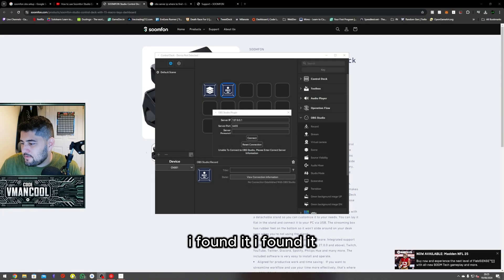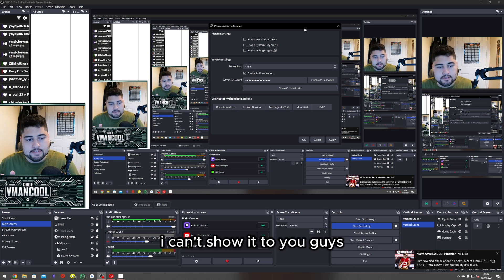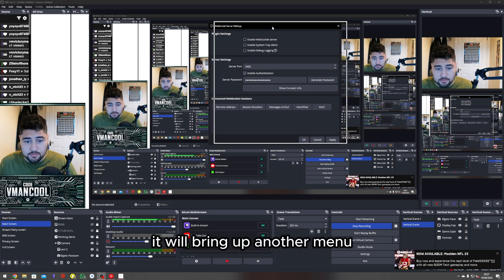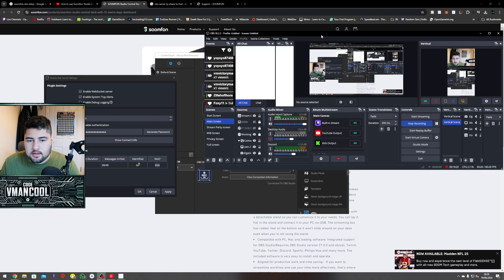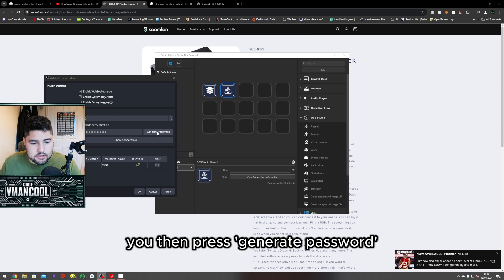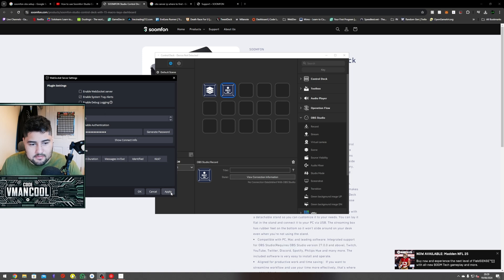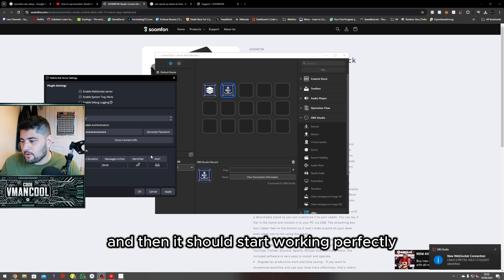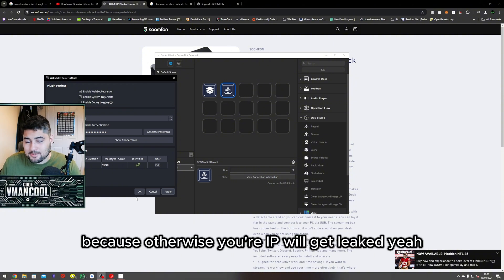How to connect Soomfom Stream controller to Obs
Today I show How to connect Soomfom Stream controller to Obs
for anyone that needs it